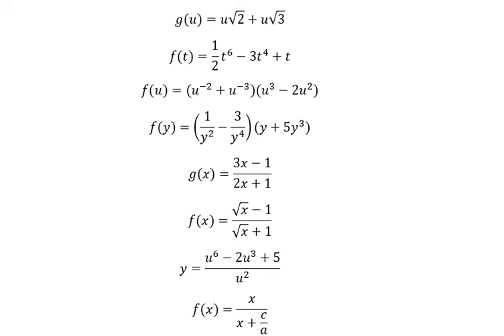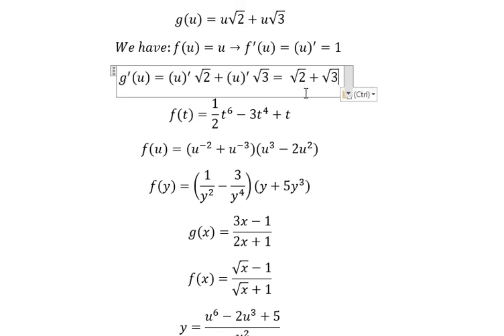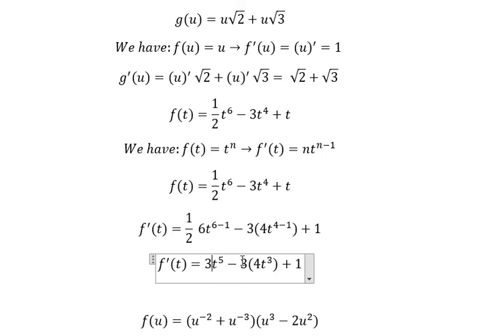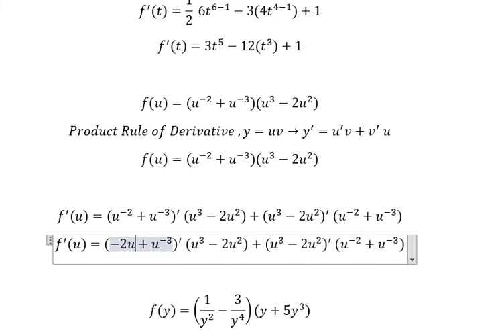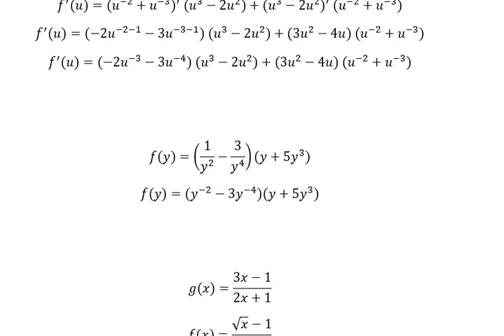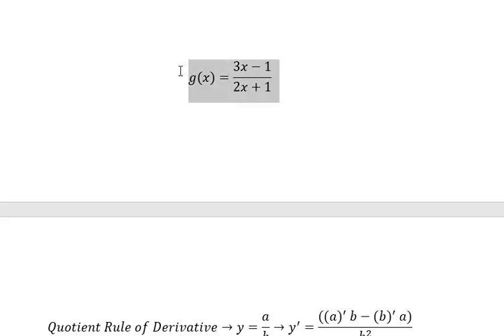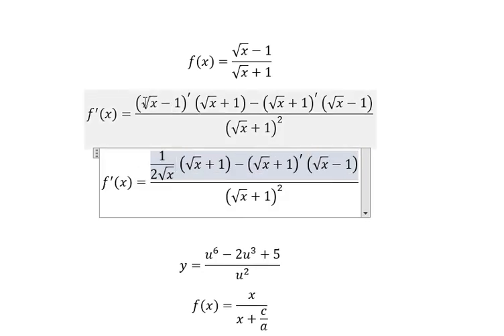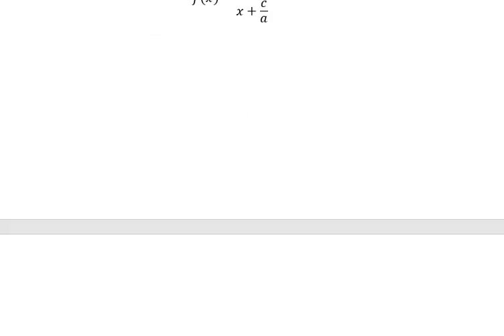Calculus Help: Basic Derivative: g(u)=u√2+u√3 , f(u)=(u^(-2)+u^(-3) )(u^3-2u^2 ), g(x)=(3x-1)/(2x+1)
Here is the technique to solve these derivatives and how to find them in step-by-step